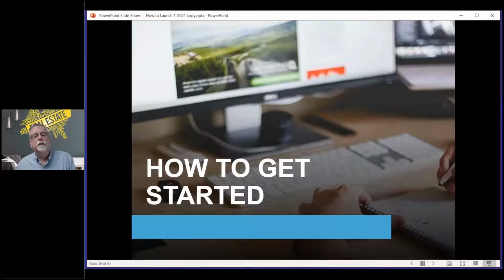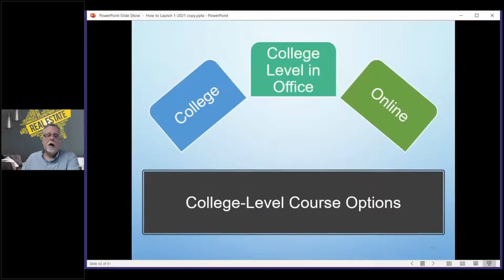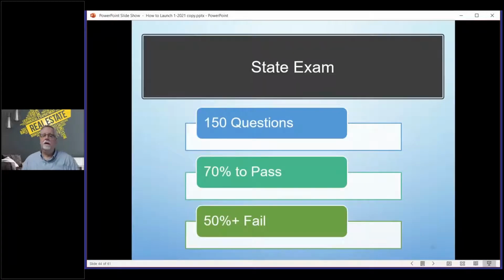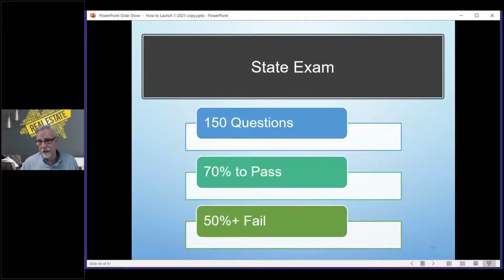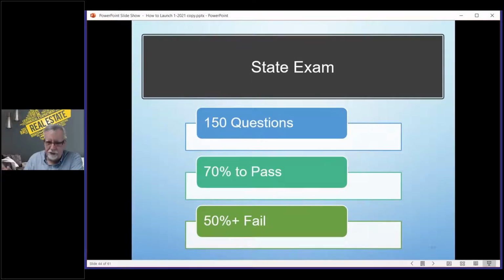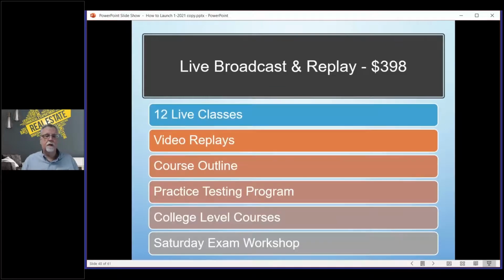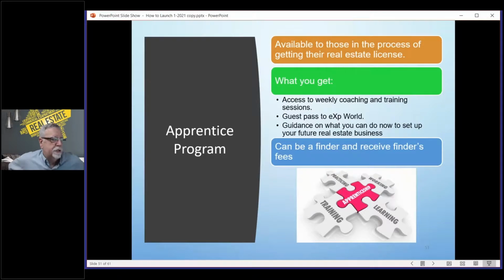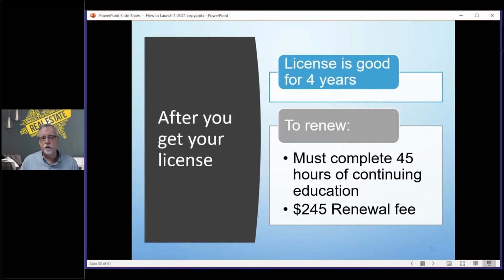How to Get a Real Estate License in California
This session will cover the initial forms in the RPA packet, how to complete them, what to look out for, and how to explain to clients.